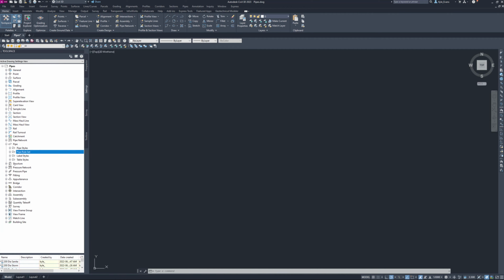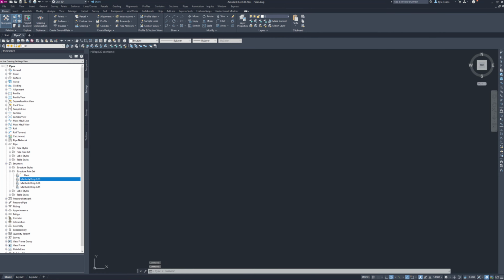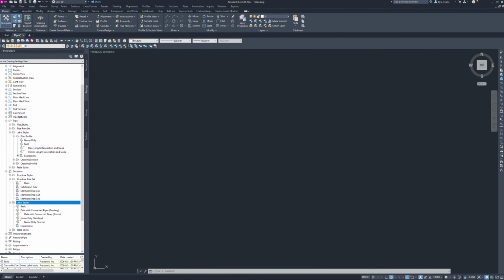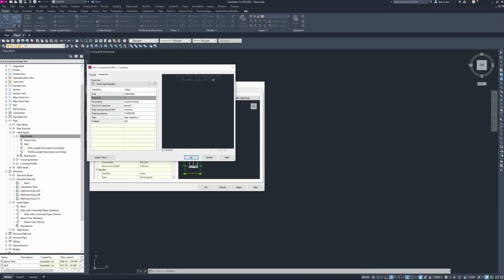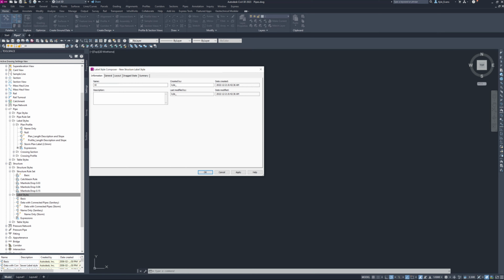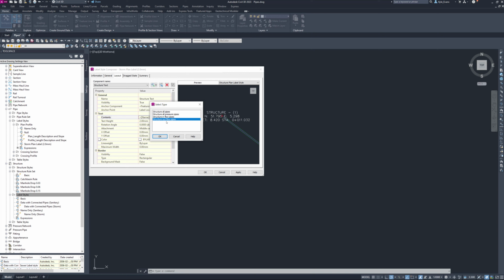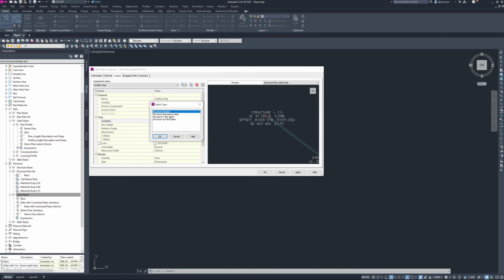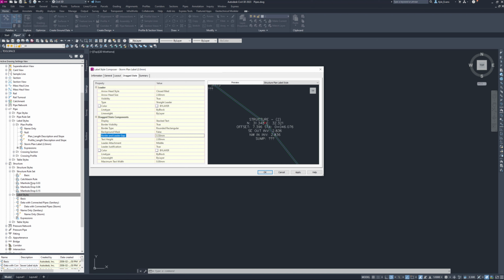Part 3 - Pipe Networks - Structure Rules and Labels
In this video we take a look at our Pipe Networks, moving onto Structure Rules and then Pipe and Structure Labels.